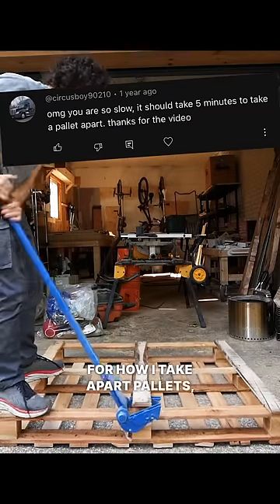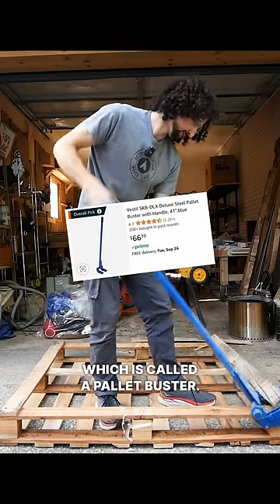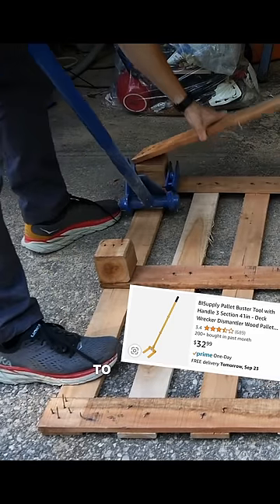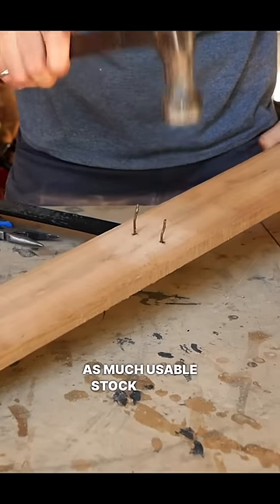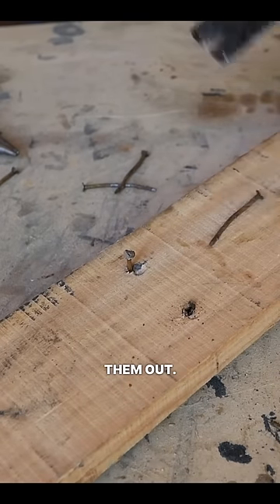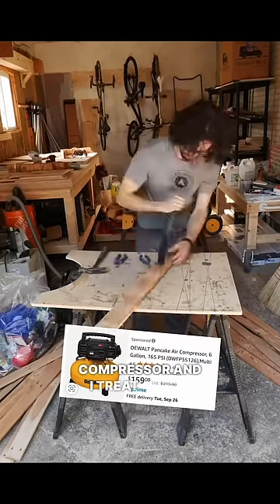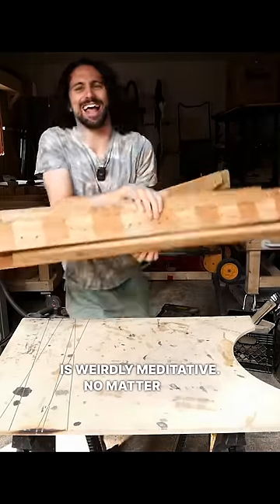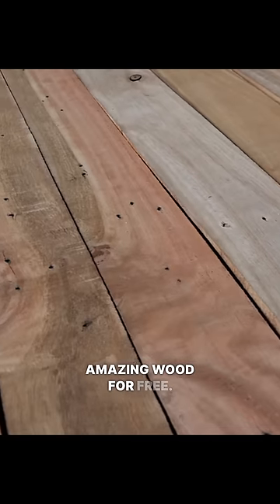The secret to pallet woodworking